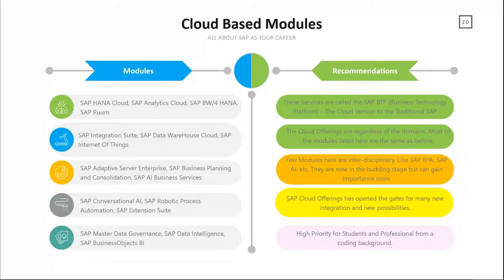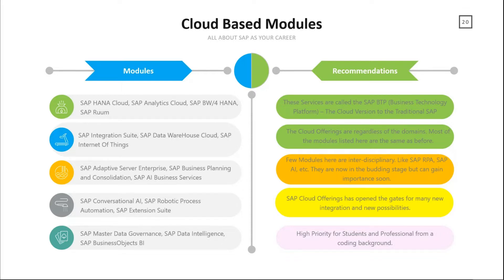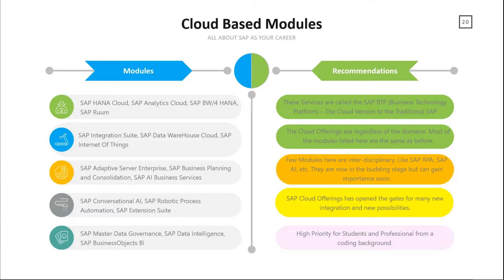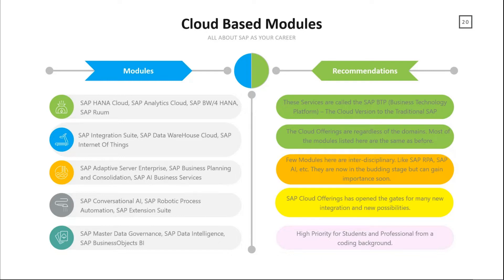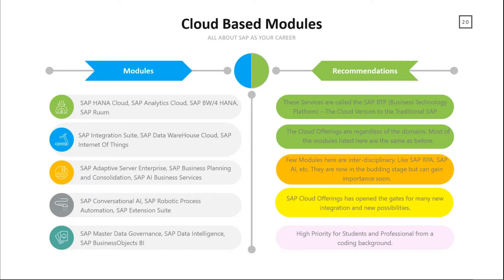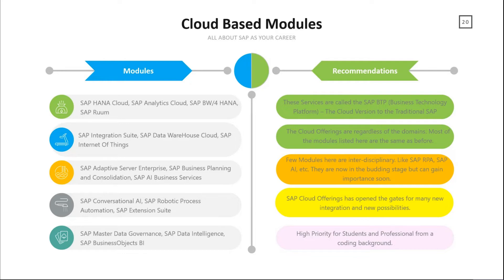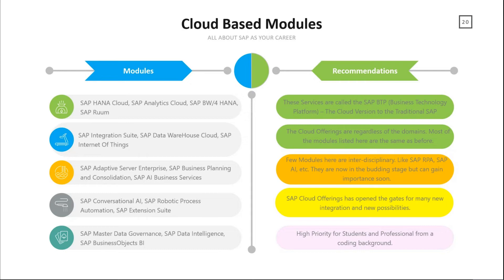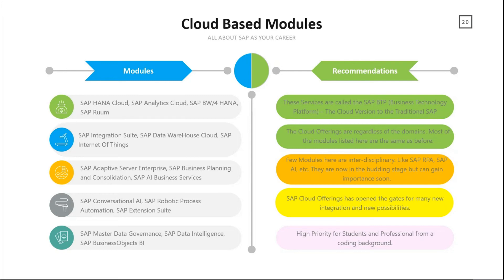SAP Cloud Based Modules and its Value | A Deep Dive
Take this course before enrolling in any SAP Module.

In this video, you will learn which is the right SAP Module for you to start your career in SAP with a clear Salary Insight. I have answered many questions and made a comparison on Salary Trends. This Video will be useful for the Freshers and Experienced Professionals who want to choose SAP as their career.

Fill out this simple form for me to understand your requirements and for a callback